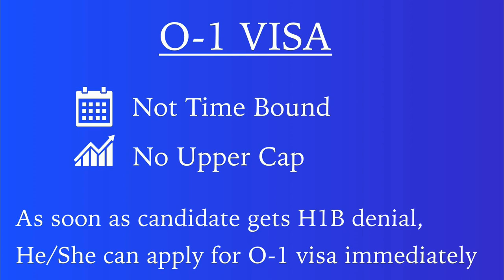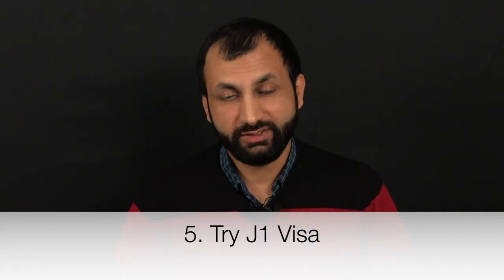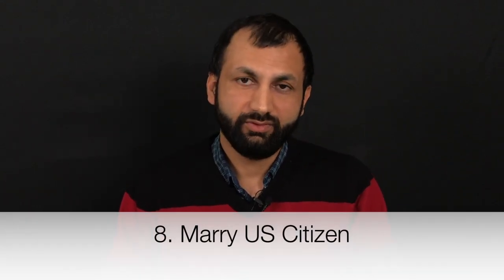H1B Denied ? OPT Expiring ? What to Do? 10 Options For Students If H1B Visa is denied | Edflight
All F1 students have to rely on luck for H1B visa. Sometimes if students are really unlucky, they might not get picked up in the H1B lottery. This can happen to anyone. If you are one of those students whose OPT is expiring very soon and you H1B has been denied, this video is for YOU. In this video, I have talked about ten options that you can choose from.

 This video answers following question:
- What are my options if my OPT is expiring soon and my H1B is denied
- What are the options to choose from if H1B is denied
- How to stay in USA if H1B is denied
-What to do if OPT is expiring
-What is O1 visa
-what are other working visas in USA

Please join our Facebook groups if you would like to get the latest information:
1.) MS/PhD/MBA in USA - 2021
2.) Edflight